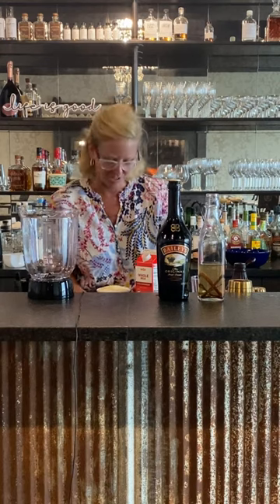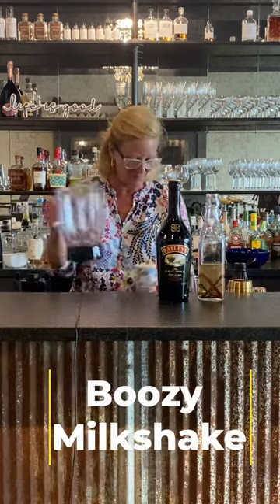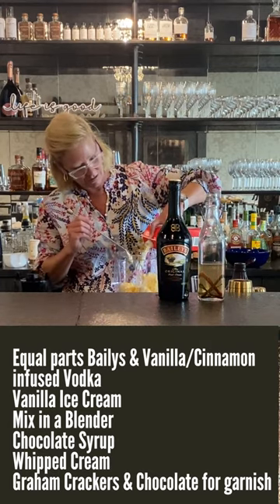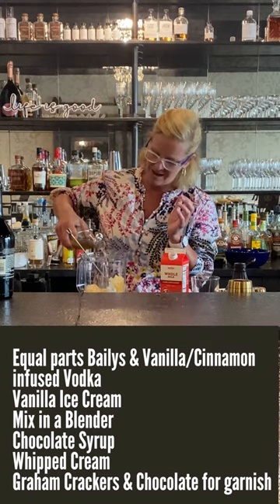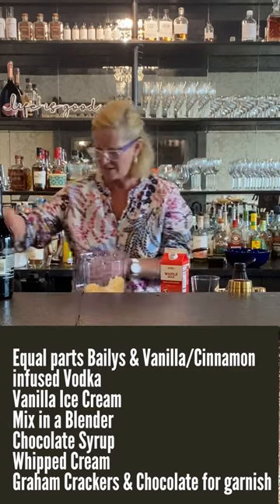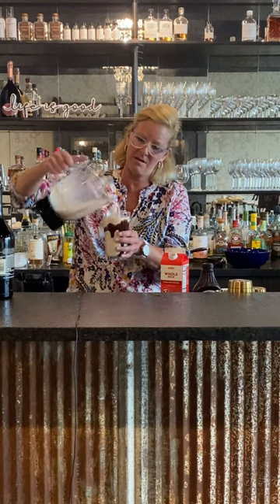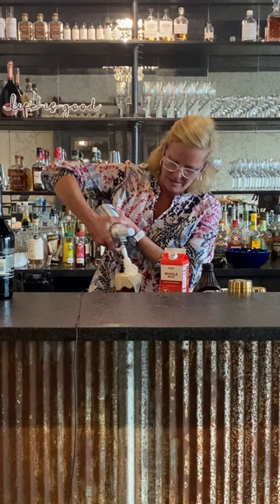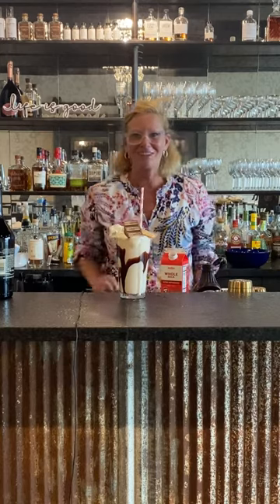Cocktail Christy Boozy Milkshake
Equal parts Bailys & Vanilla/Cinnamon infused Vodka
Vanilla Ice Cream
Mix in a Blender
Chocolate Syrup
Whipped Cream
🍪 Graham Crackers & Chocolate for garnish